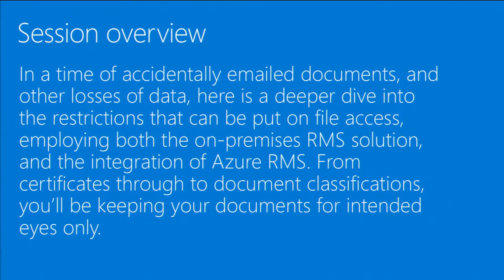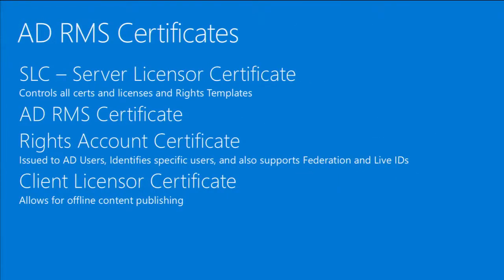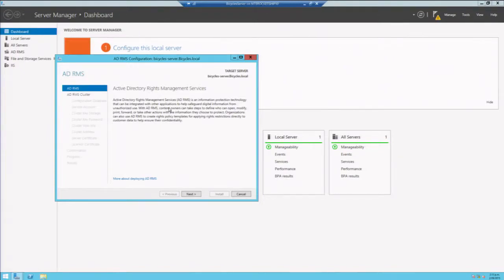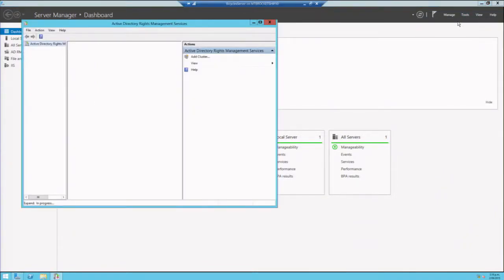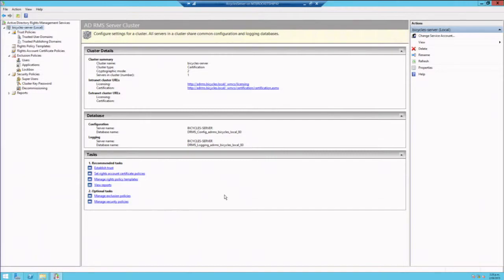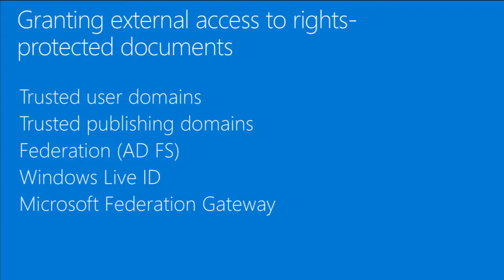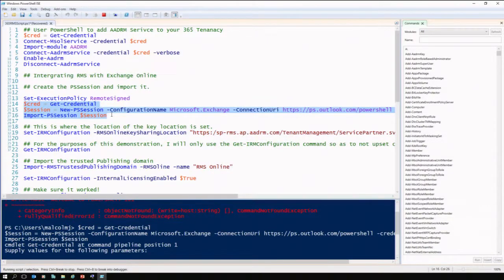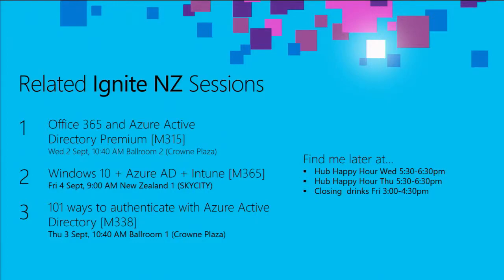Microsoft Ignite New Zealand 2015 Protecting your data with AD RMS and Azure RMS